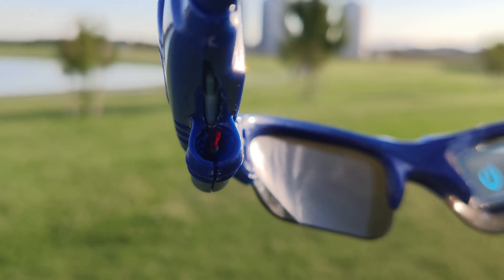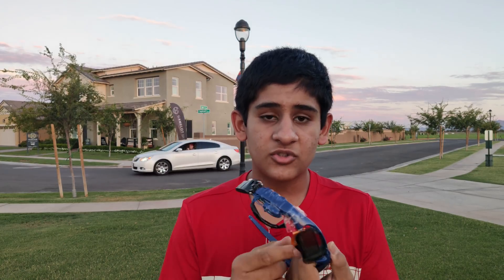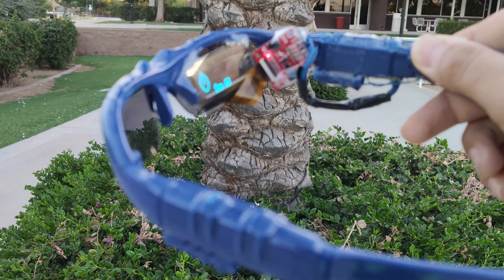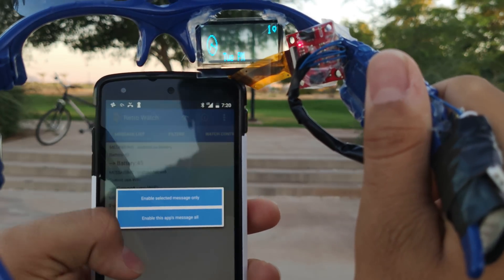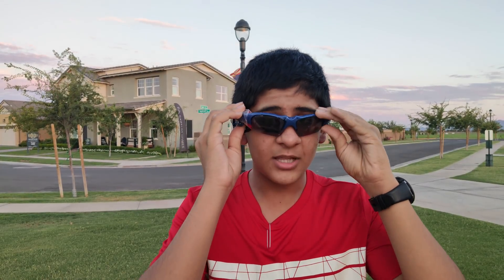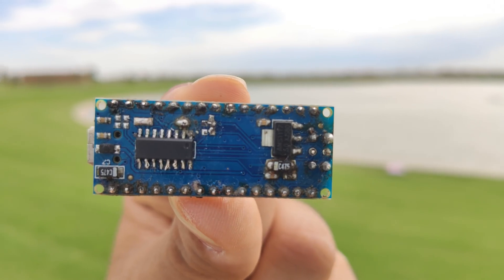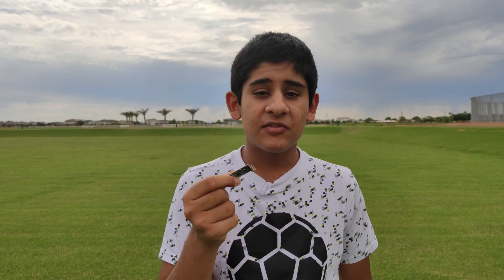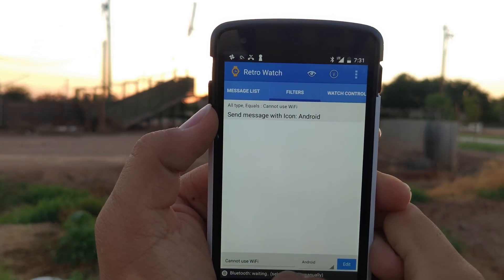Smart Glasses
TOLED Based Smart Glasses.

These glasses are built by Mars Kapadia and they use a transparent display embedded onto of the glasses lens. The product is free from any computer making it a fully wearable device.